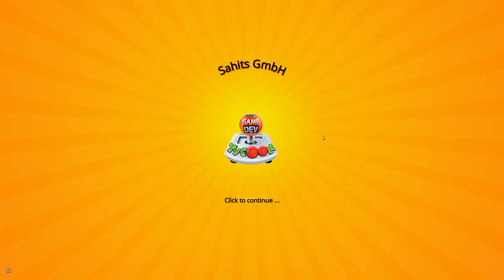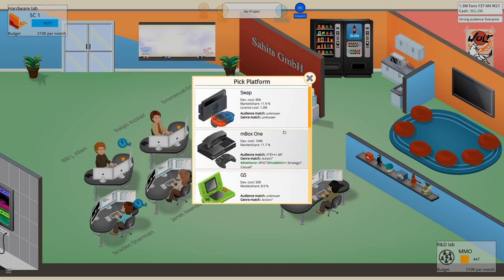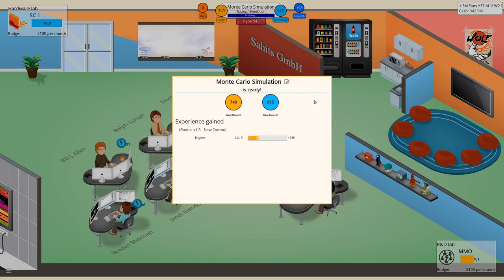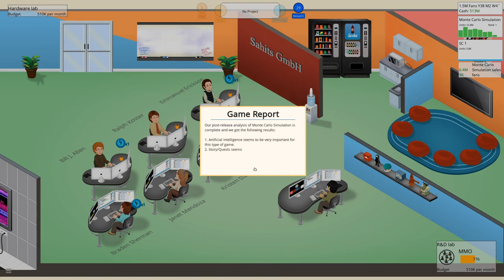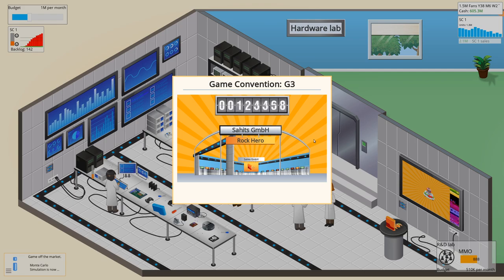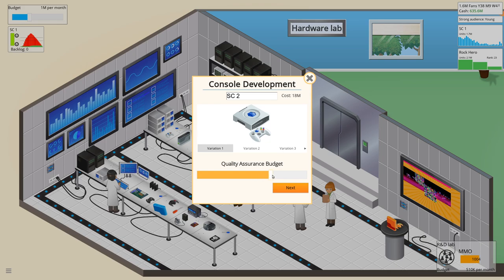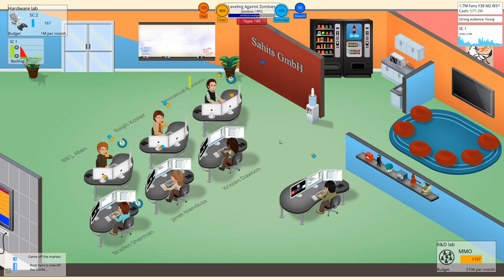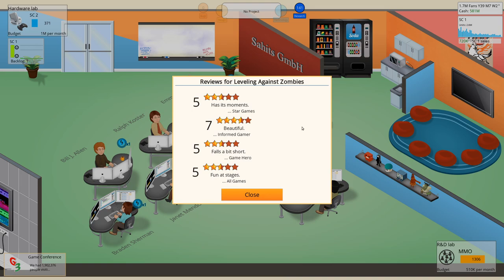Game Dev Tycoon - S1E14: Our own Game Console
Game Dev Tycoon is a simulation game, where you simulate developing computer games over a period of 42 years.

The game includes similar events as they occurred in the last 40 year.

The first version of our gaming console is ready to be released, so lets make some great games for it together with our new game engine.